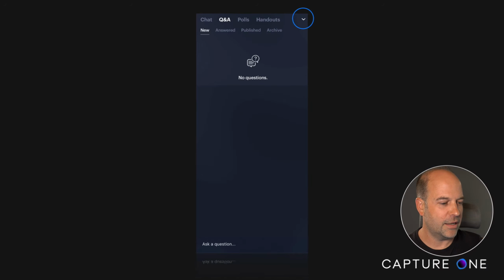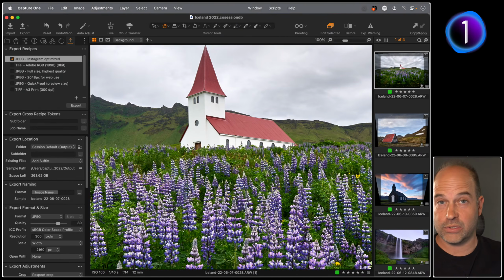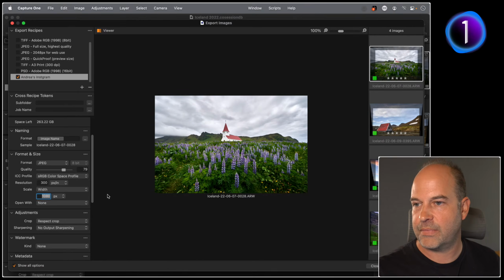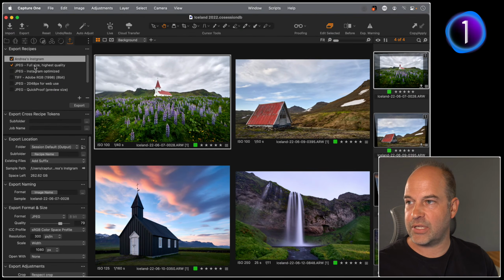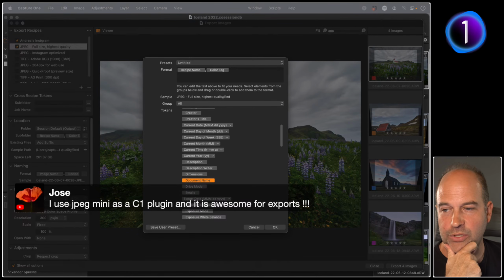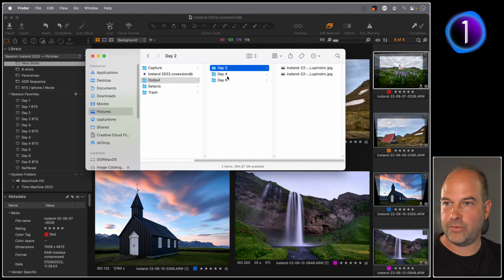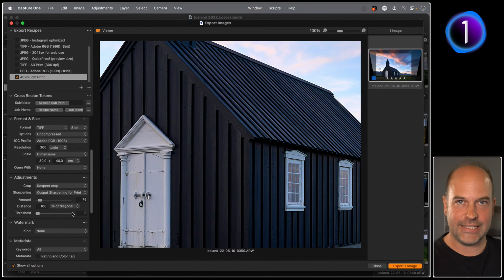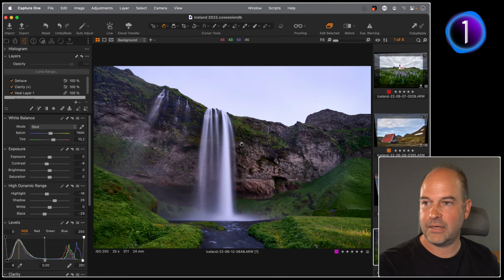Capture One Livestream | Improving your efficiency – Exporting images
Join us for the third and final webinar in the efficiency webinar series!

Following the previous webinar on optimizing your editing workflow, this final session will focus on how to export your photos in final formats.

Export recipes have a vast array of features to help you export multiple photos in multiple formats quickly and easily. All with consistency and a streamlined workflow.

Attend this session and learn how to:

· Export using Tokens

· Automate exporting in batches

· Save time with fewer export processes

Hand off the heavy lifting to Capture One so you can focus on the creative side.

Photographer credit: Malcolm Bryan